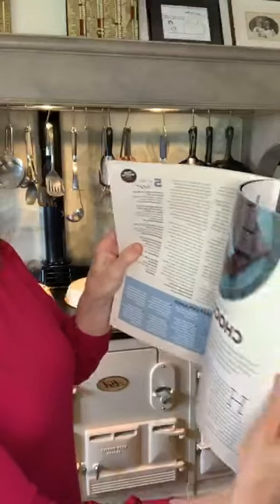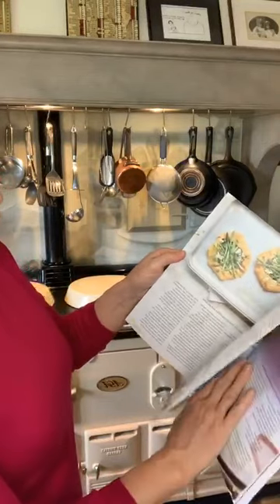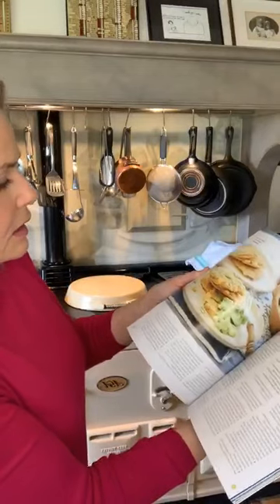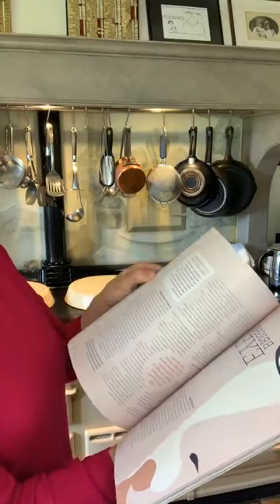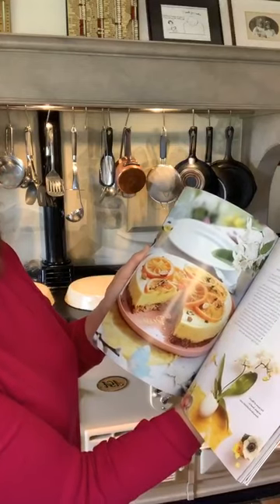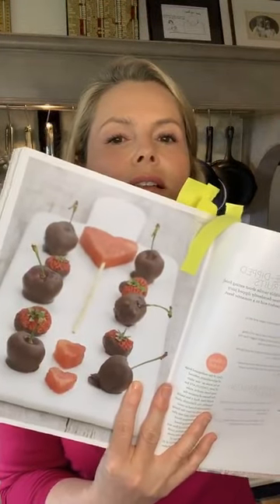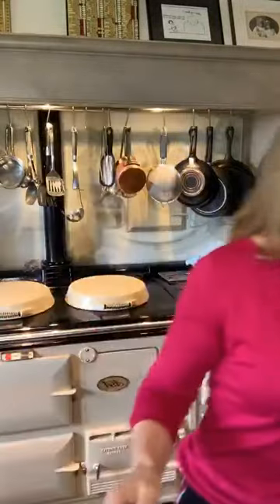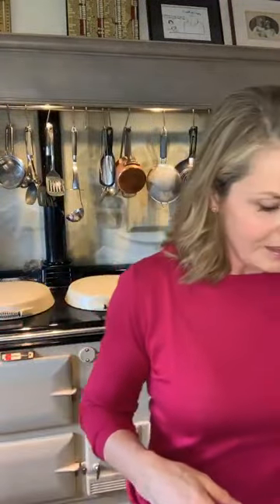Homemade cleaning products with Liz Earle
Liz Earle shares the easy ways to make homemade cleaning products in this episode of her lockdown lives. This episode was recorded during the coronavirus lockdown Wednesday 29 April 2020.

Find out how to make your own homemade cleaning products on the Liz Earle Wellbeing